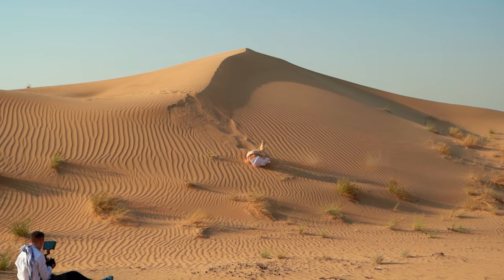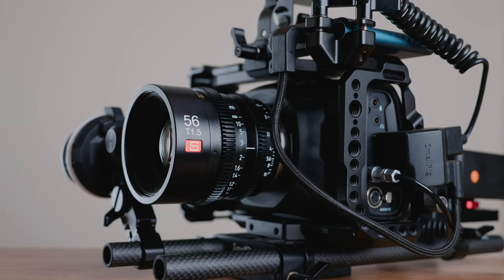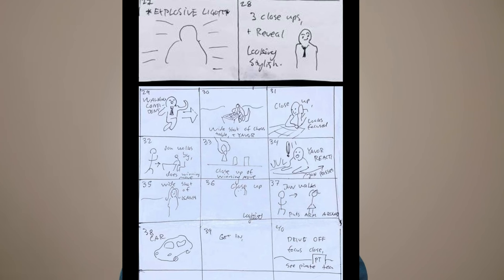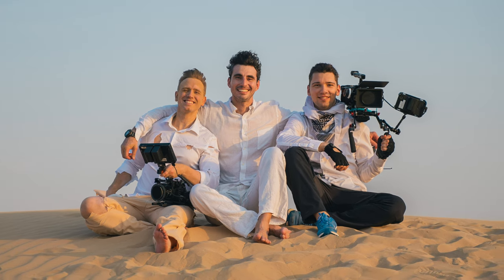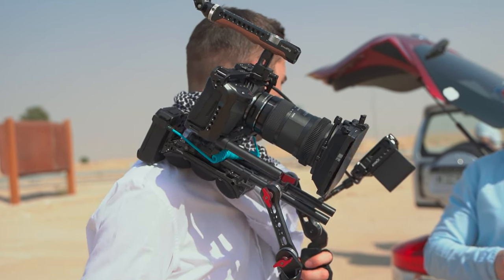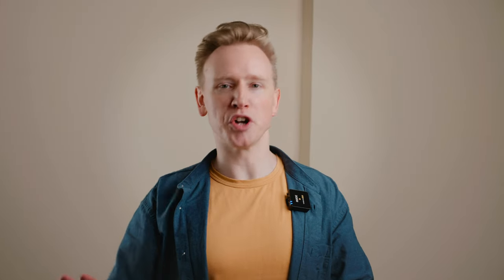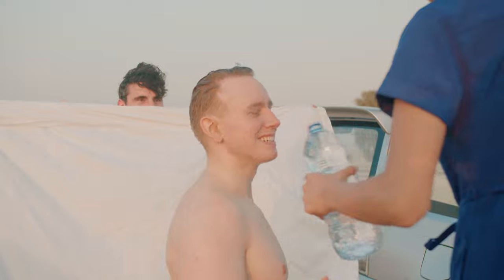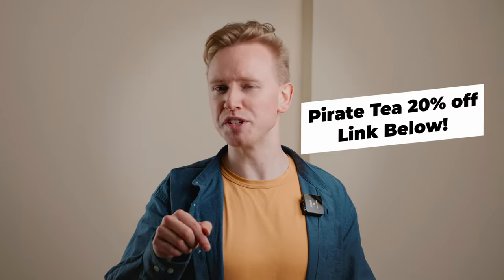I got lost in the desert filming an ad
My YouTube camera
My Drone